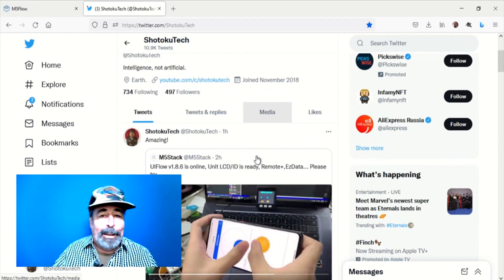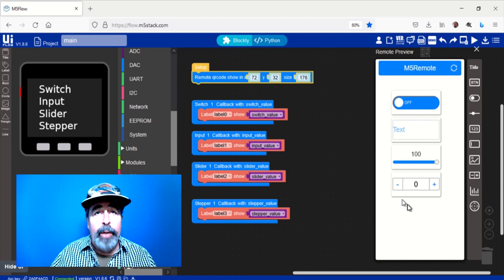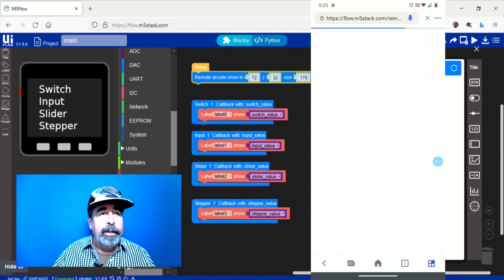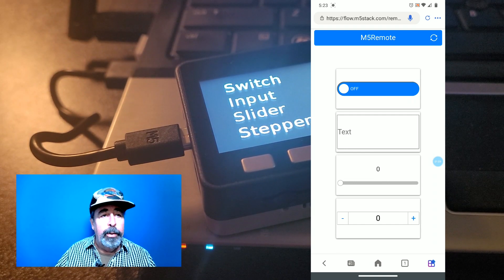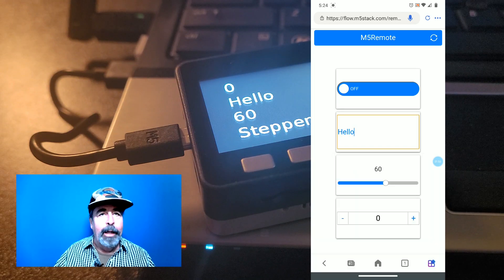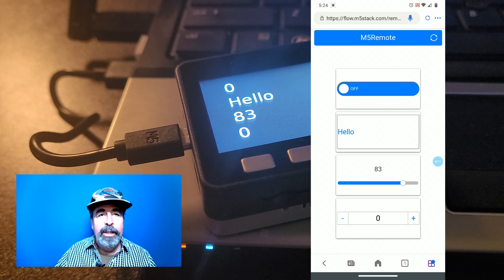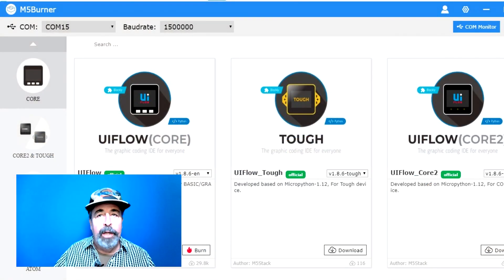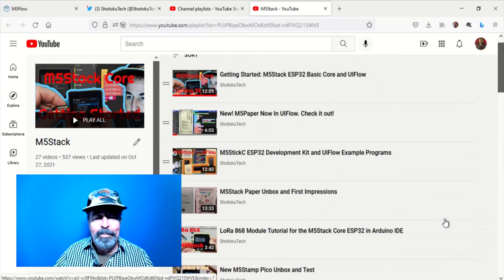New M5Stack Remote+ Is A Game Changer!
I just saw this tweet from M5Stack this morning. They have really outdone themselves with this new M5Remote. Make sure M5Burner is up to date. Flash your M5Stack Core unit with the latest firmware. Connect your Core to flow.m5stack.com. Run the M5Stack Remote+ QR code generator on the core. Use your phones QR code function to open your very own M5Stack Remote+. Add controls to M5Stack Remote+ and build up the code in flow.m5stack.com and have some fun!